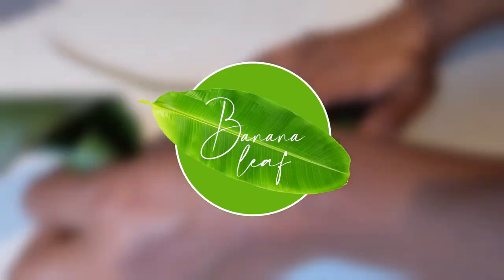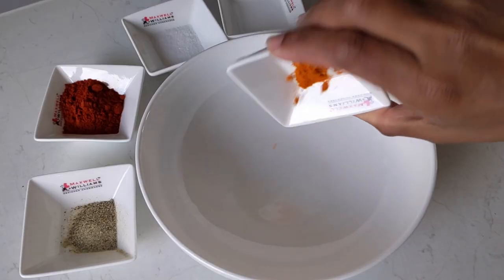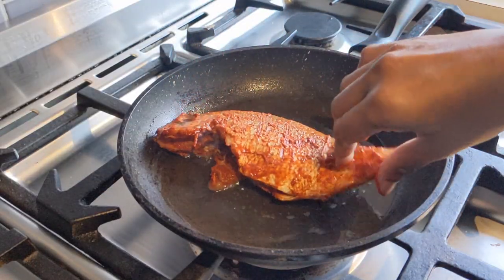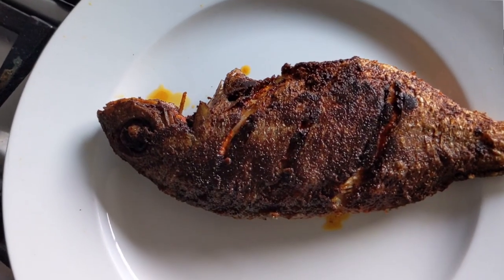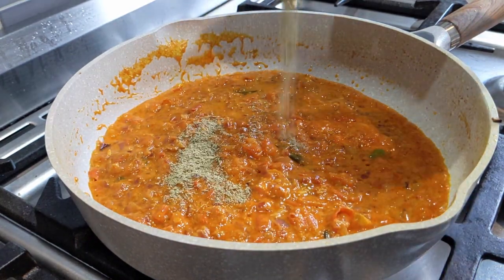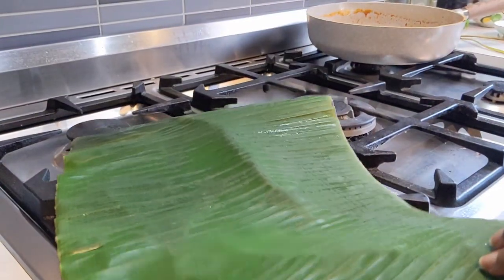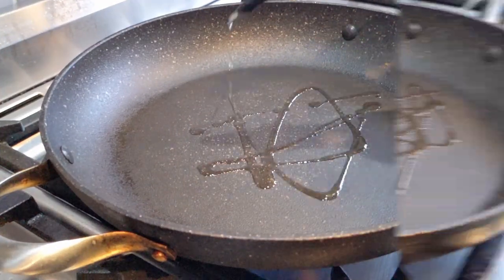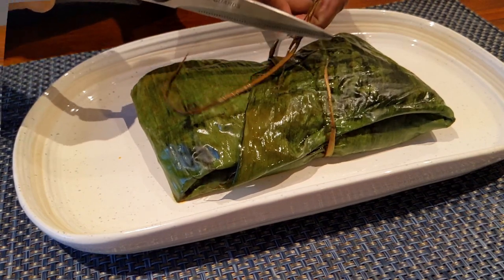Kerala Meen Pollichathu | നാടൻ മീൻ പൊള്ളിച്ചത് | Red Snapper cooked in banana leaf | BananaLeafVlog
Check out this recipe. Hope you like it.

Ingredients:
Red snapper or any fish with white flesh
Salt
Vinegar - 1 tsp
Water

Masala Sauce:
Oil
Curry Leaves
Garlic - 5 cloves (Chopped)
Ginger - ½ inch (Chopped)
Onions - 2 nos (Chopped)
Salt
Green chilies - 1 nos
Tomatoes - 2 nos (Chopped)
Thick coconut milk - ¼ cup
Fenugreek powder - a pinch
Fennel seed powder - ½ tsp

Banana Leaf